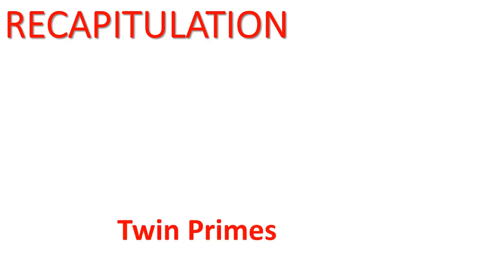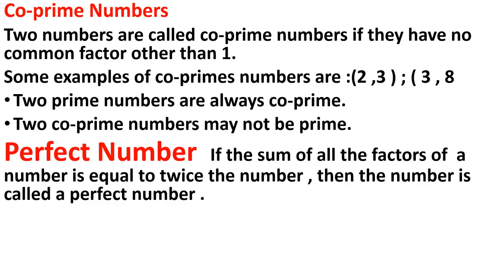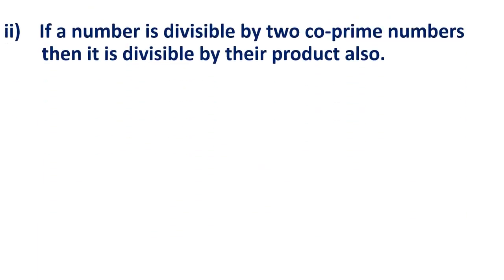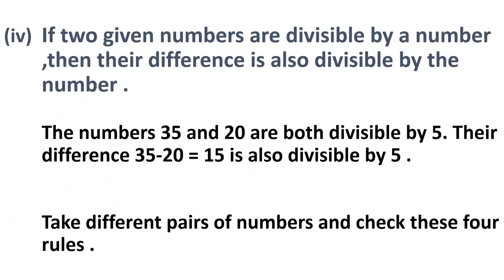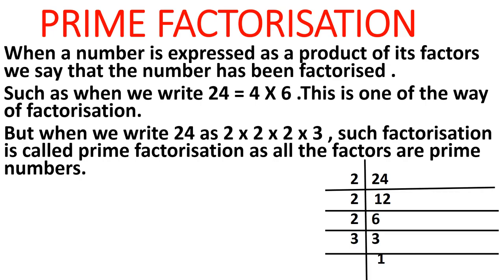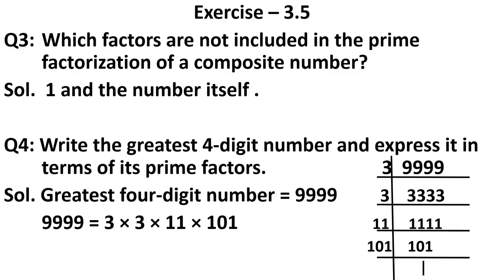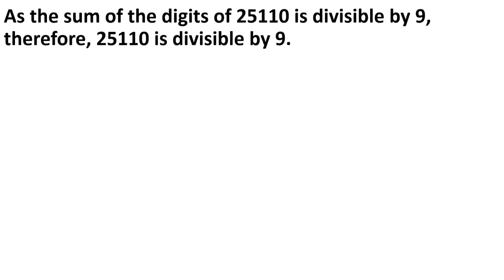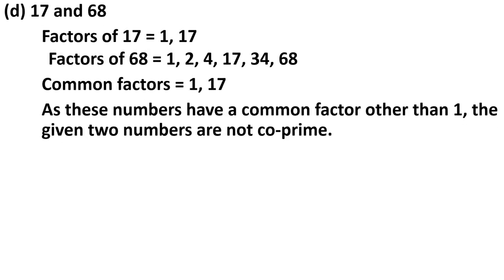Class 6th Maths Chapter 3rd (Playing with Numbers) Lecture 6th